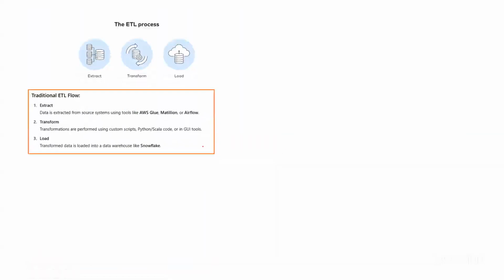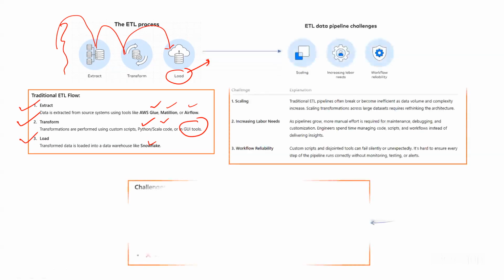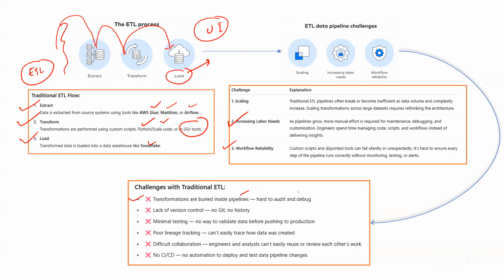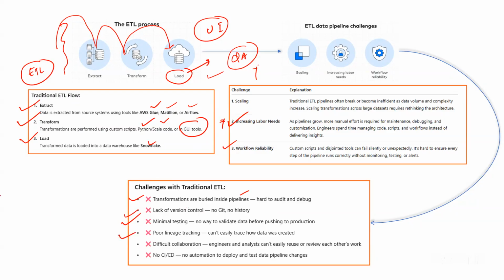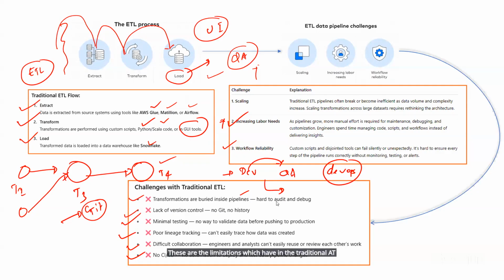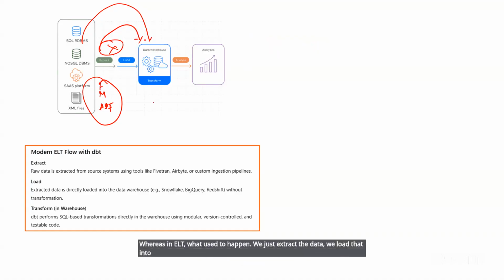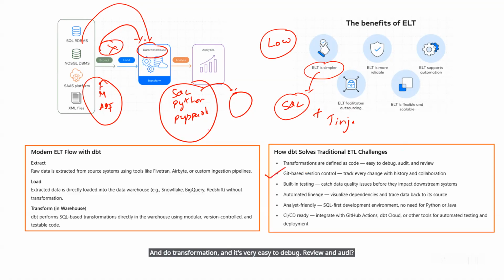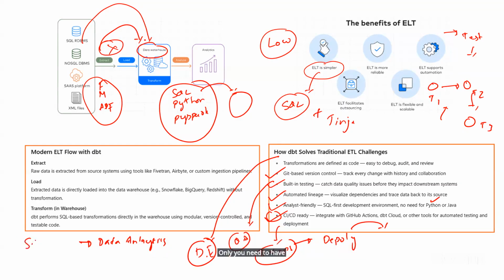Why Traditional ETL Tools Are Failing You 🚨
Traditional ETL tools are holding your data workflows back! 🚨 From scalability issues to debugging nightmares, these outdated methods just can't keep up with modern data demands. But don’t worry—there’s a smarter way forward! Join us at KSR Datavizon and learn how DBT is transforming data transformations with its low-code, SQL-powered approach. With DBT, say goodbye to inefficiencies, lack of collaboration, and tedious maintenance. Equip yourself with cutting-edge skills to conquer data challenges effortlessly!

Register Now for our expert-led courses and take a look at our demo classes for one week before making a decision. Our sessions cover Snowflake, BigQuery, AWS, Azure, and much more, empowering you to excel in data engineering and analytics. Classes start soon—don’t miss out!

or contact our course advisors today. Let’s simplify your data journey together!

CHAPTERS:
00:00 - ETL Process
01:14 - Disadvantages of Traditional ETL
05:14 - Limitations of Traditional ETL
05:21 - What is ELT
06:49 - What is DBT
08:34 - Who can use DBT